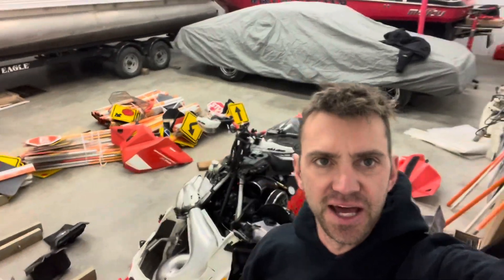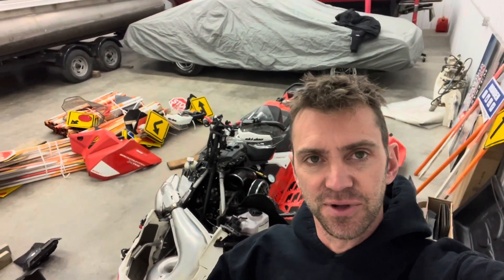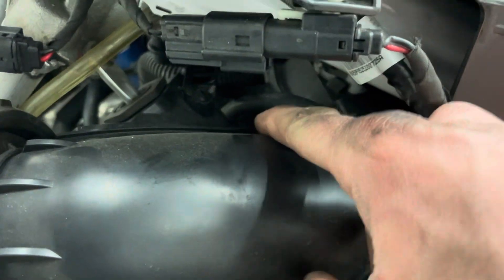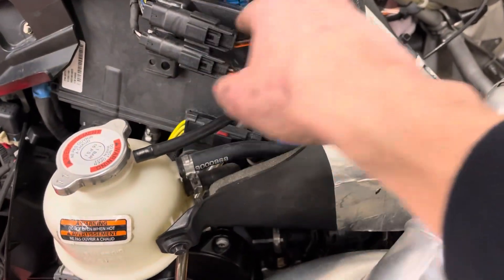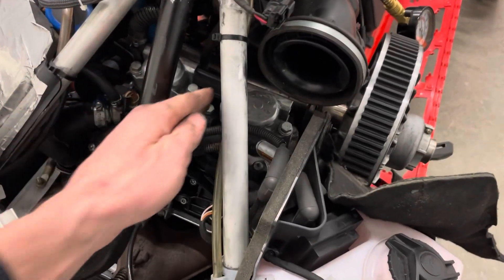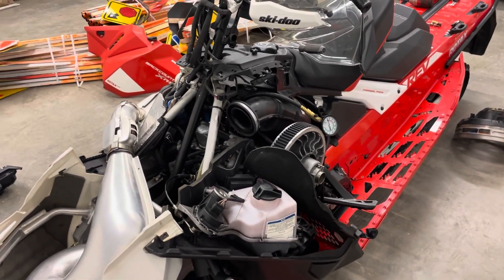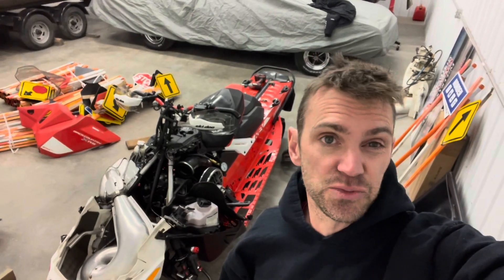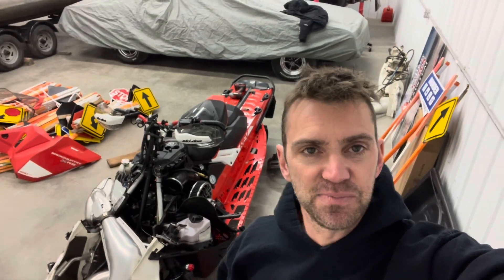How To - 850 etec compression test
Best way to do a compression test on an 850 etec.